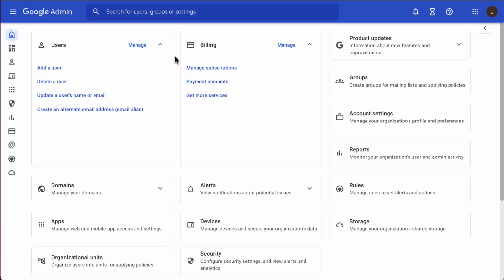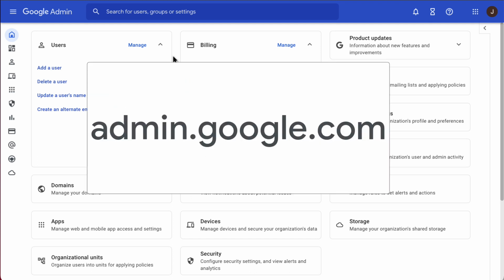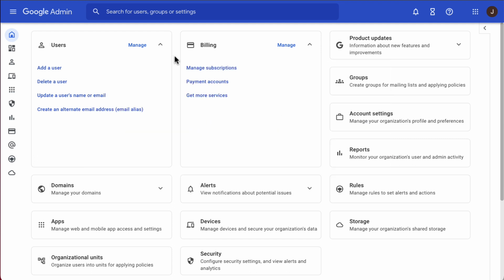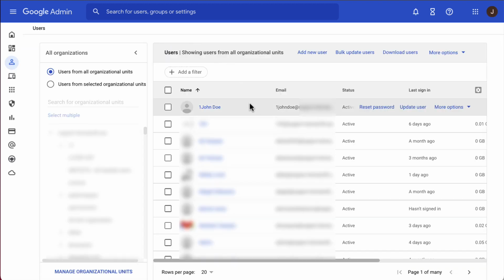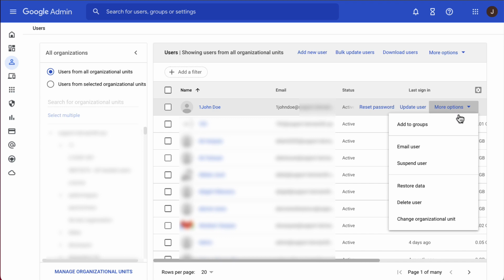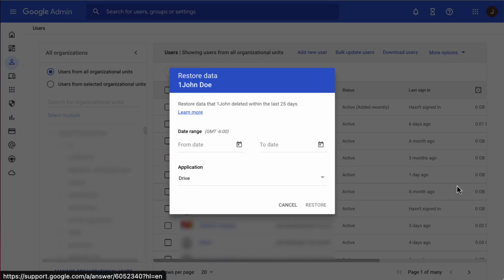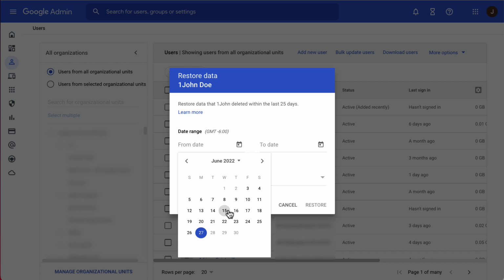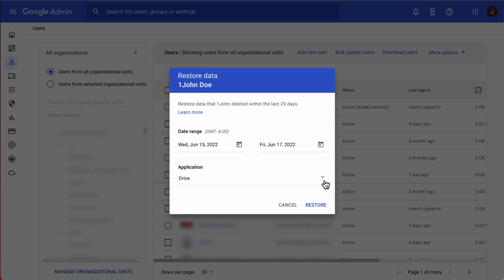Restore a user's Drive data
As an administrator, you can recover deleted items from Google Drive within 25 days after a user empties their trash. After that period, Google purges the data from its systems. Depending on the amount of data that you want to restore, it might take several days for the data to reappear in the user’s account. For more help, check out the following Help Center article